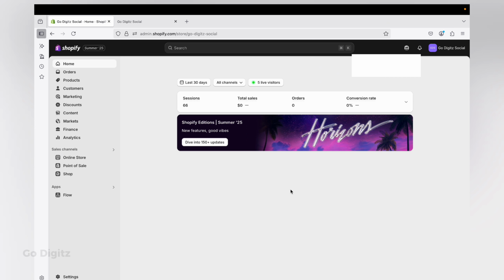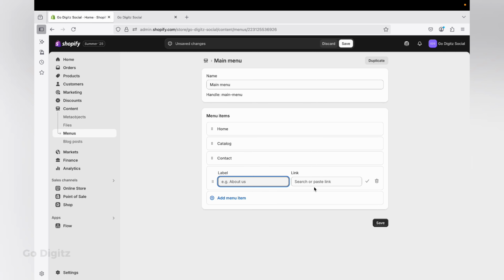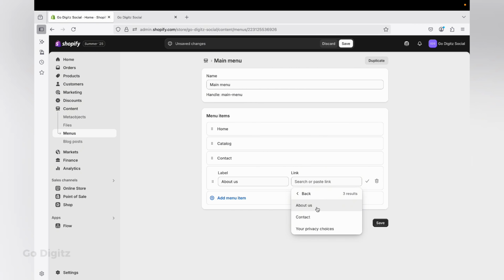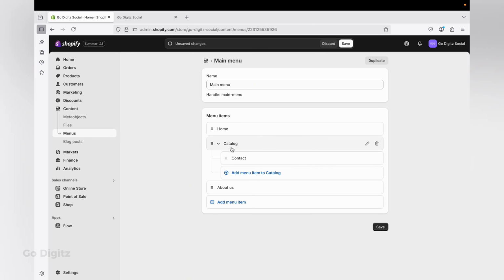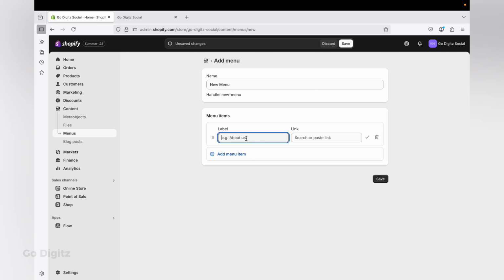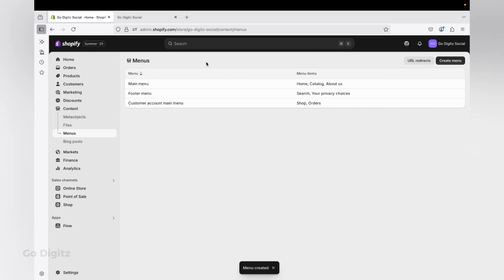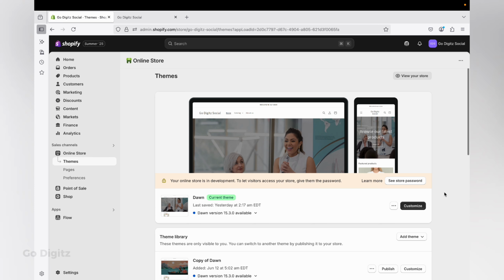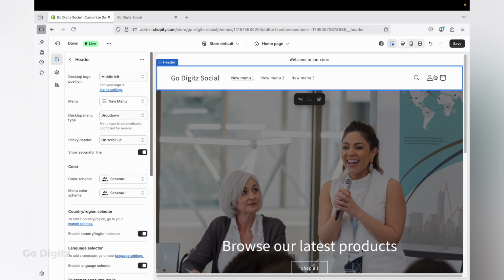How to Create Navigation Menu in Shopify in 2026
how to create shopify navigation menu 2026. watch how to create navigation menu in shopify 2026. how to create drop down menu and change in shopify store.